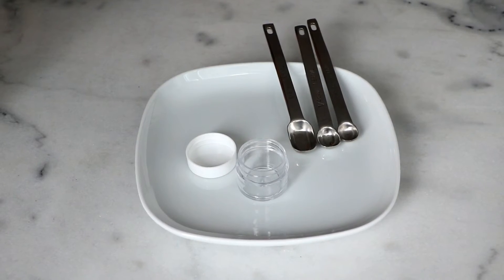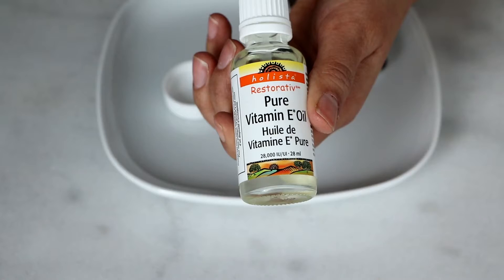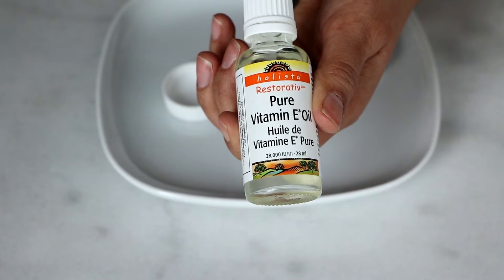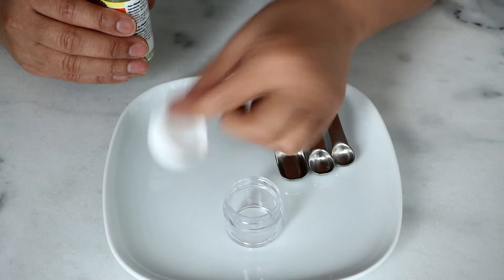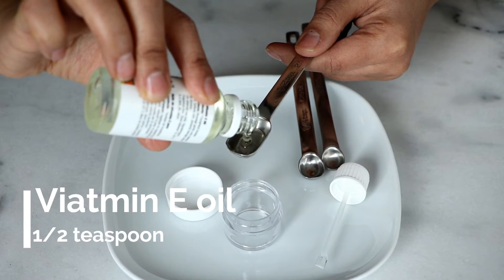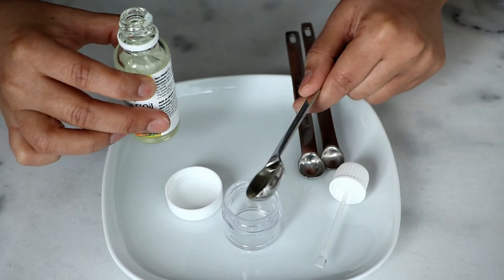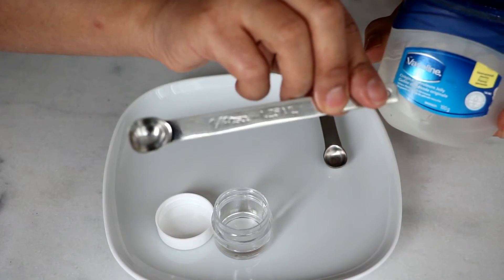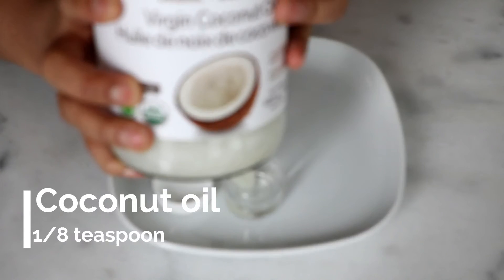Vitamin E Oil For Face | Get Clear, Healthy and Flawless Skin FAST | Best Anti-Aging Face Mask 2017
Vitamin E oil for face, this is a vitamin E oil face mask for clear, healthy and glowing skin! Vitamin E oil for skin has many benefits!
Here's how to use vitamin E oil on face, hope you enjoy!

Today I have a beauty DIY, a homemade anti-wrinkle serum that only requires 3 ingredients! This awesome homemade moisturizer is great for if you would like to remove dark circles under the eyes, get rid of dark circles around the eyes, and get healthy looking skin, fast!

The key ingredient here is vitamin E. There are many beauty uses for vitamin E topically, it's great for getting rid of acne scars and is the secret to getting soft, smooth skin! Whether you are using vitamin E capsules on skin, or vitamin E oil on skin as I have done in this video, vitamin E is a key component in some of the best anti-aging serum.

Parveen

Kenny Segal - Procrastination [Majestic Color]